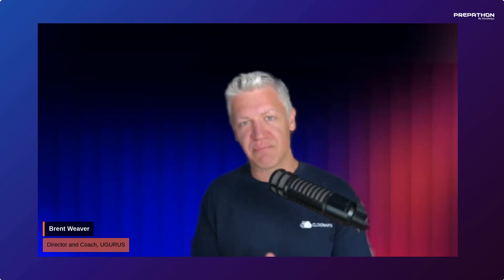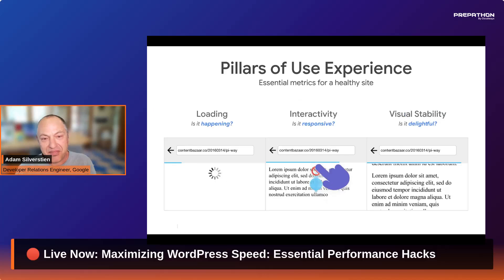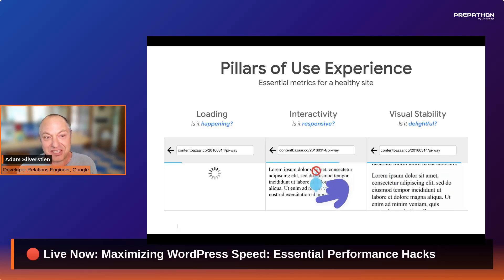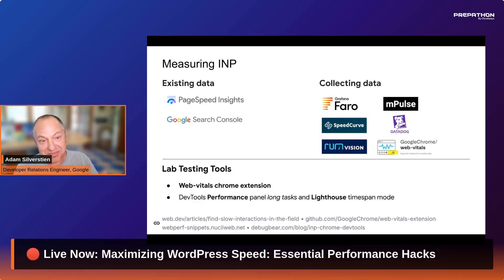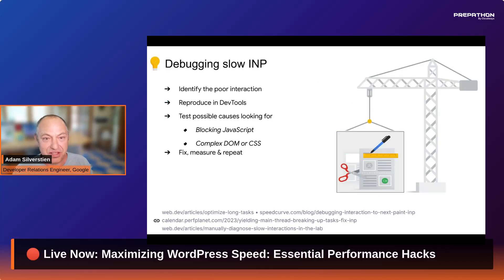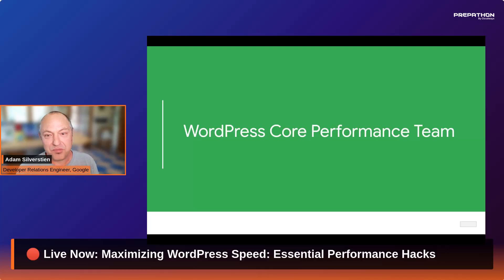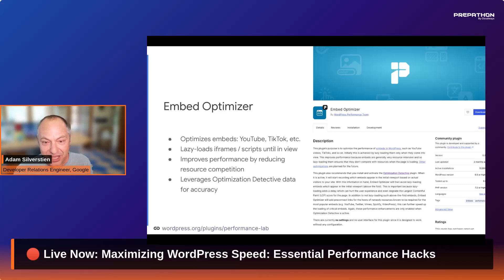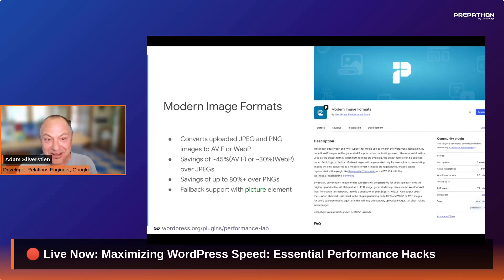Performance Hacks for Maximizing WordPress Speed | Prepathon 2024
Join Adam as he shares hacks to maximize WordPress speed in 2024. He covers key techniques to optimize site speed, enhance user experience, and improve overall performance. Adam also offers practical tips on tuning, debugging, and using the WordPress Performance Lab plugin.

Perfect for anyone wanting to boost their WordPress site’s speed and efficiency.

Host
*Brent Weaver*
Director and Coach UGURUS

Guest
*Adam Silverstein*
Developers Relations Engineer at Google

🌐 Follow us for more hosting tips and tutorials!